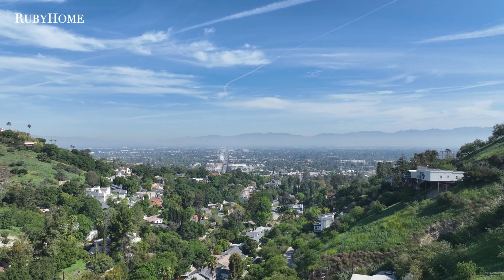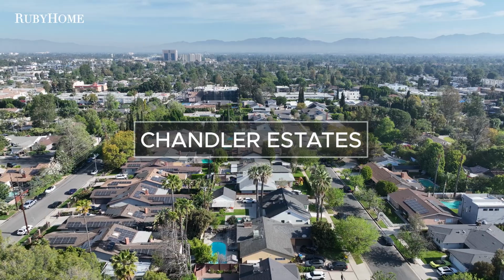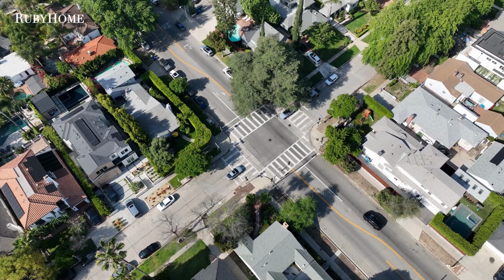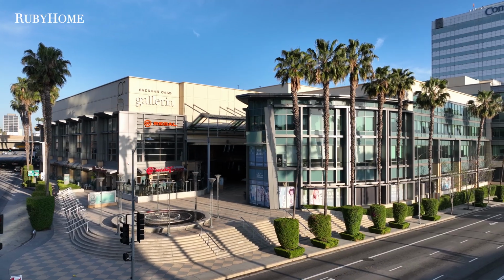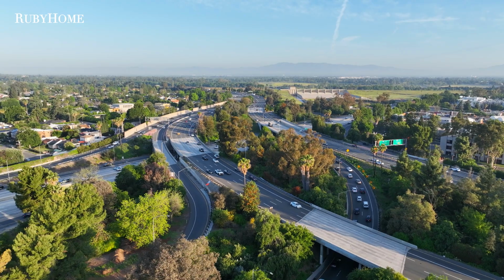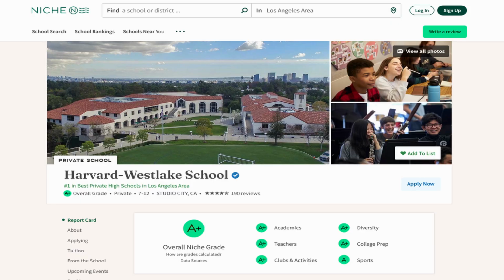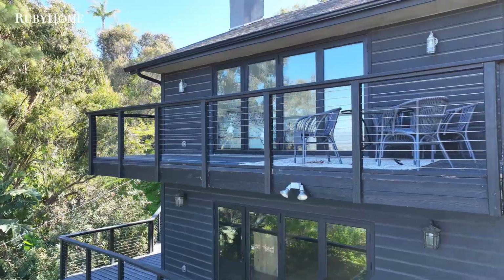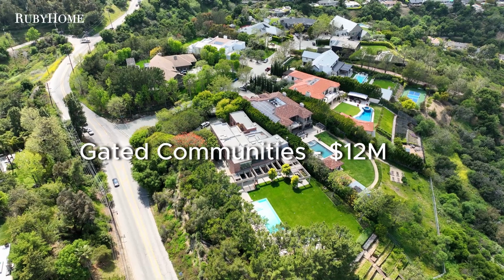Inside Sherman Oaks: The Los Angeles Neighborhood with a Hillside Secret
Thinking about moving to Sherman Oaks — or just curious what makes it so popular? In this video, we break down everything you need to know: from its most desirable districts, to home prices, and where you’ll find that elusive walkability in the Valley. Plus, two bonus features you won’t want to miss  including a tour of a secluded, hillside “tree house” and a secret collection of mid-century homes 99% have never seen. This is your inside look at living in Sherman Oaks.

▸▸ Thinking of buying or selling a home in the Los Angeles area? We'd love to help! to get started.

▸▸ View all Sherman Oaks real estate on our website (RubyHome)

Tony Mariotti is the founder of RubyHome, license DRE 02037147.